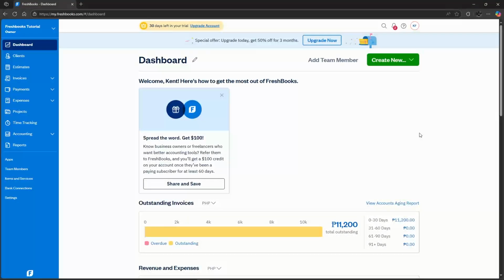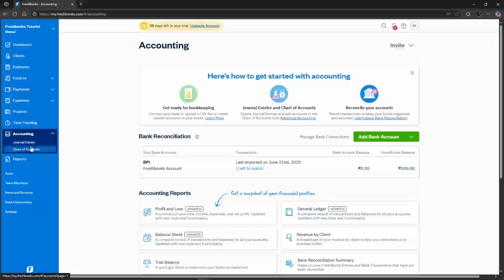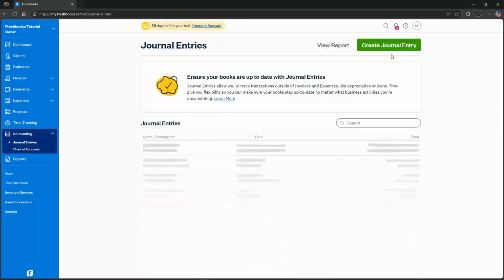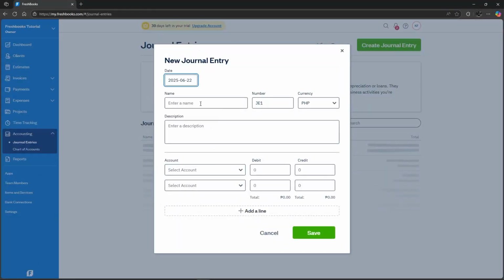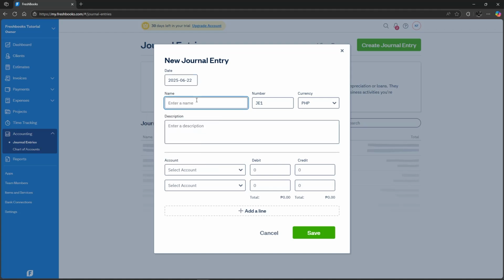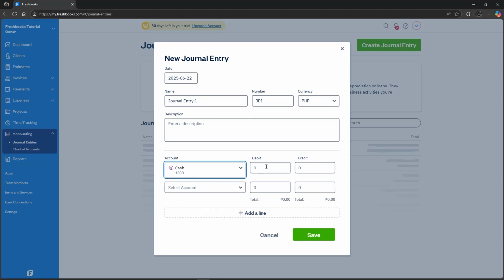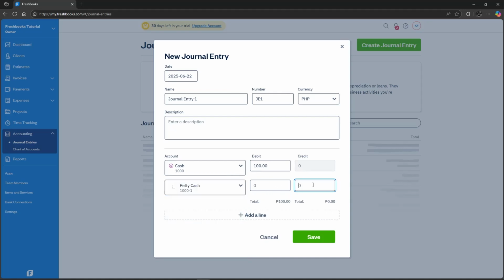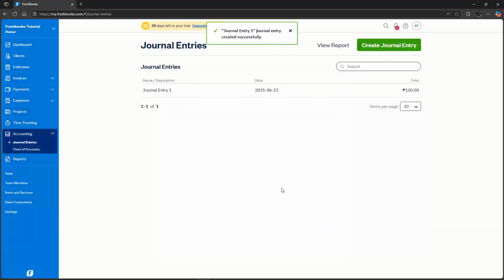How to Make Journal Entries in FreshBooks [QUICK GUIDE]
In this video, I'm going to show you how to make journal entries in FreshBooks.